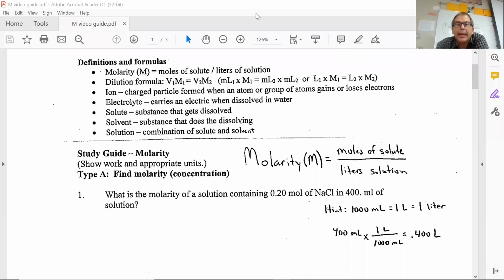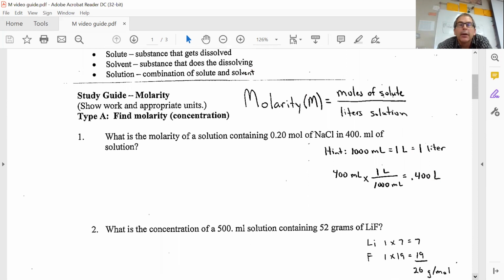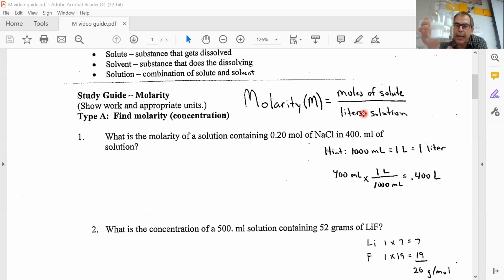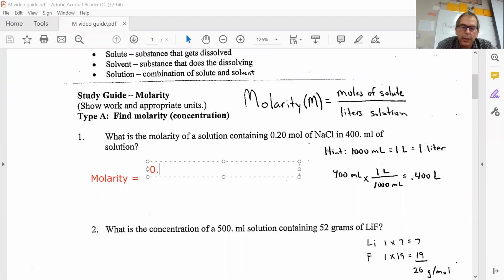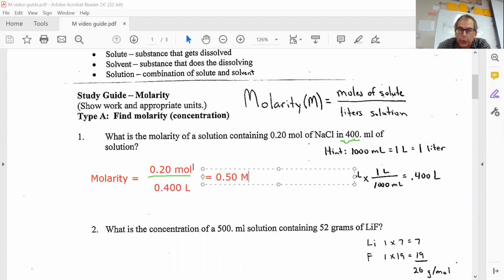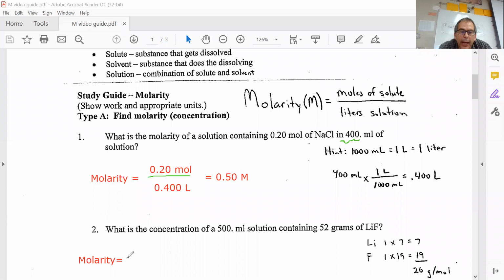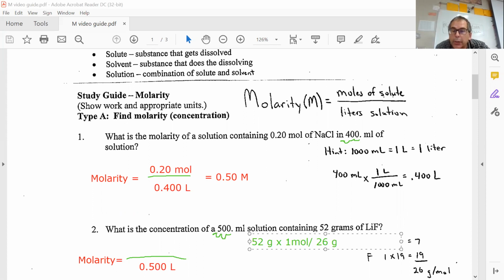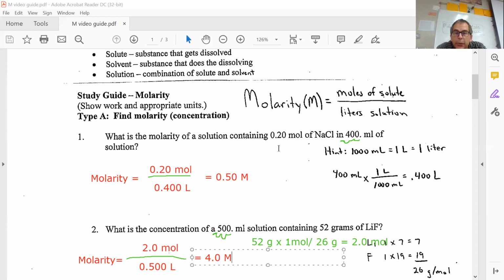find molarity pg 3